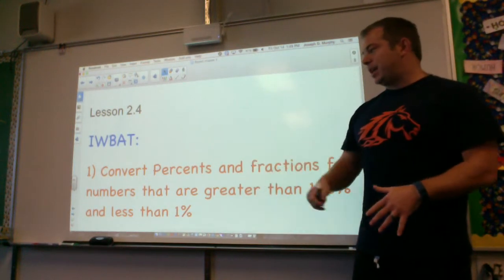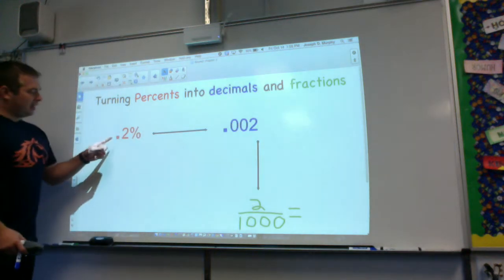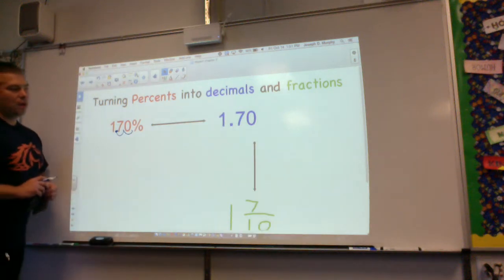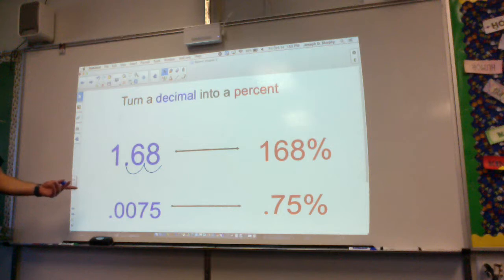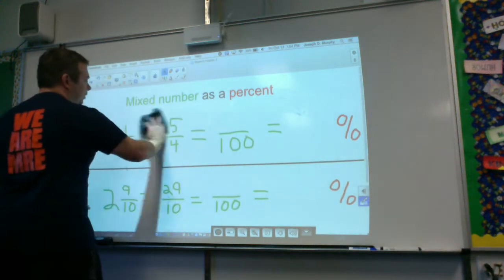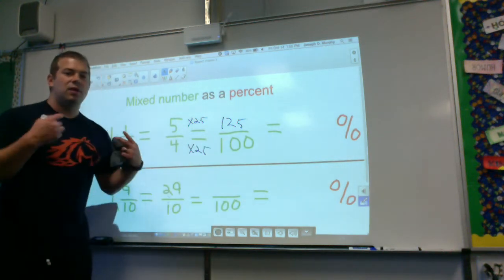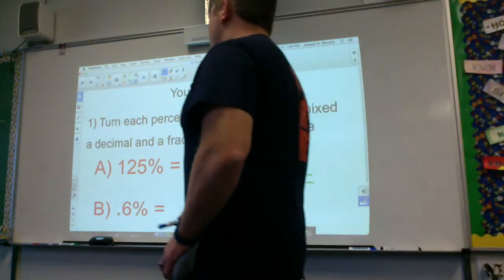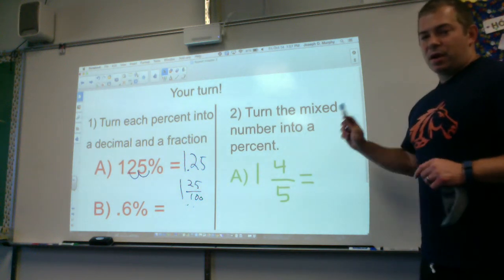Mr. Murphy, Morgan Road, 2.4 Math